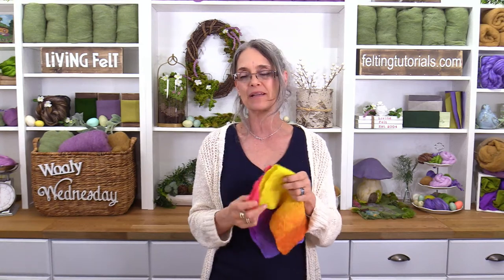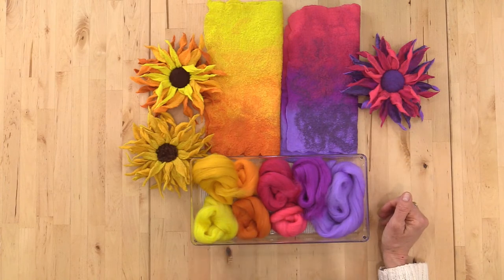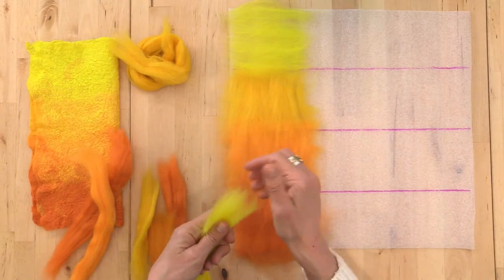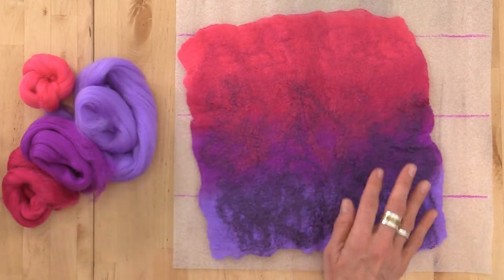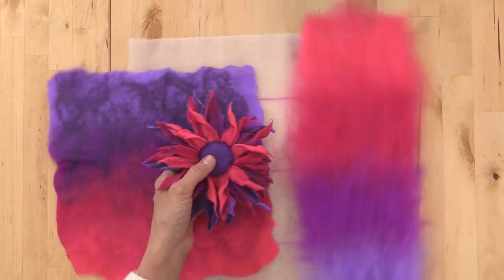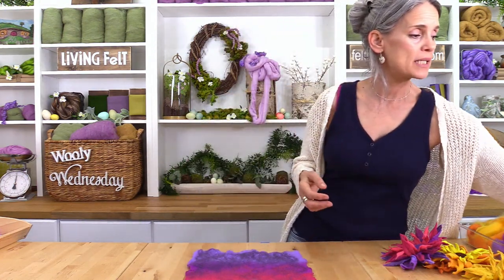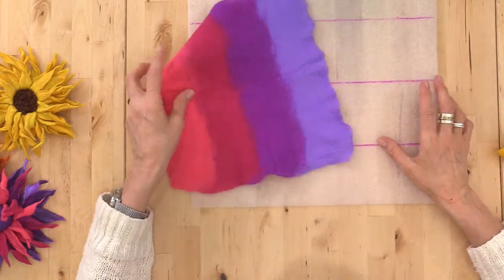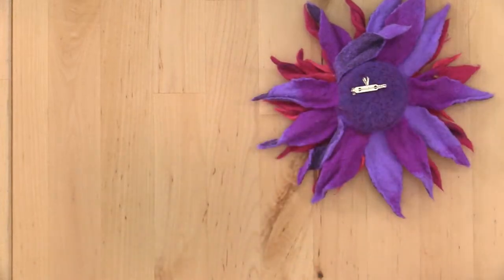Wet Felting Handmade Felt: How to Create Ombre & Multi-color Transitions Tutorial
If you are looking for an easy way to create an ombre effect with your wet felted fabric, we are going to show you how to do it in this tutorial. Last week we we demonstrated how to create super pretty felt flowers from hand made felt, and this week we use the same fibers in our Wet Felting a Flower Kit to for these lovely pieces of handmade felt and gorgeous felt flowers.

(in the vid above, we used slightly different layout, just follow the wet felting steps :)

Learn how to make a wild and wooly sunflower with wet felting and needle felting in this video tutorial live with Marie Spaulding. This flower is so easy to make, even a beginner at wet felting and needle felting can do it! This process using both wet felt and needle felt techniques will also work for a variety of flowers. The petals look so lively and real, and so much prettier than flowers made from craft store felt. Learn how to make your own beautiful felt fabric, and how to use it to craft your own diy sunflower or other flowers. Wear it as a brooch, add it to a head band, napkin ring, make it a magnet. or even wear it on your hat :)